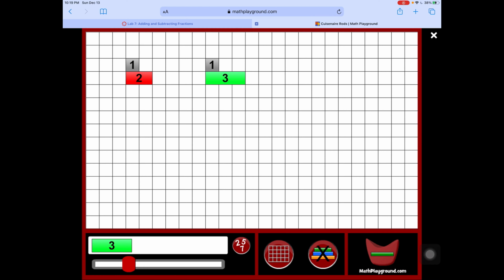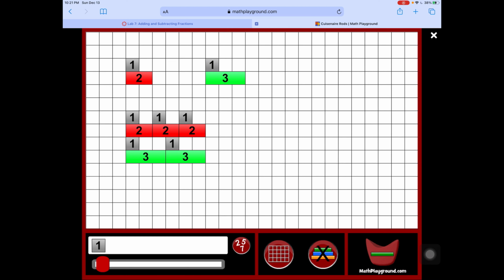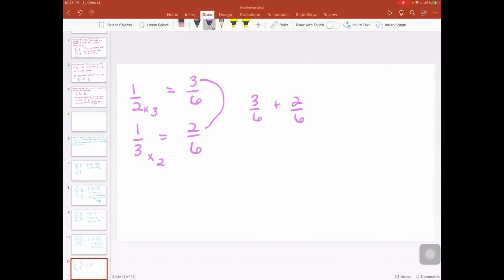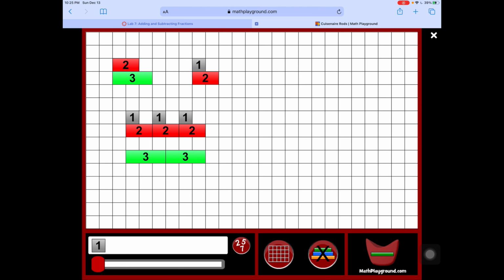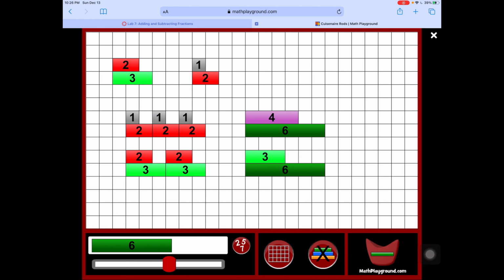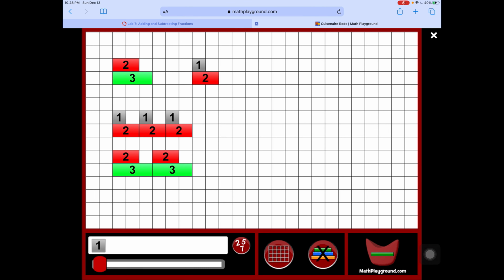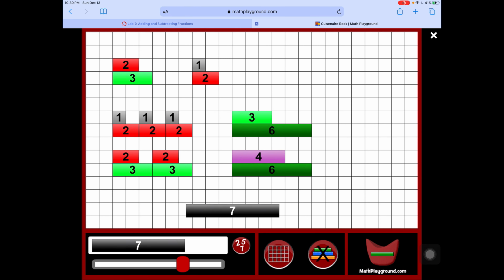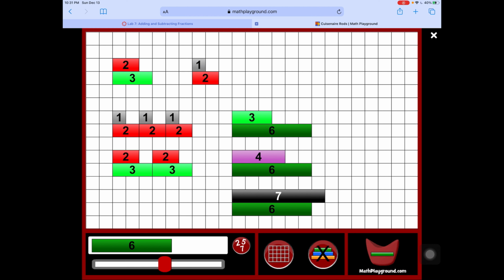Math 107 Lab 7